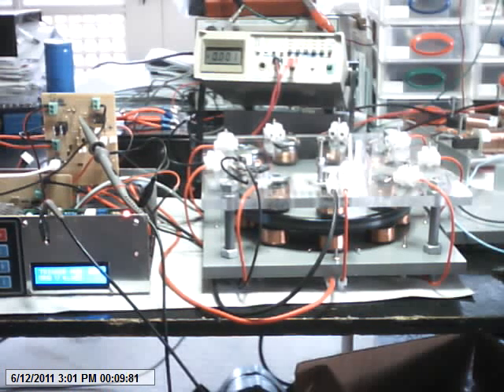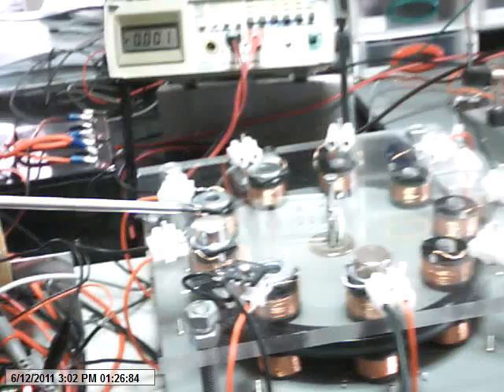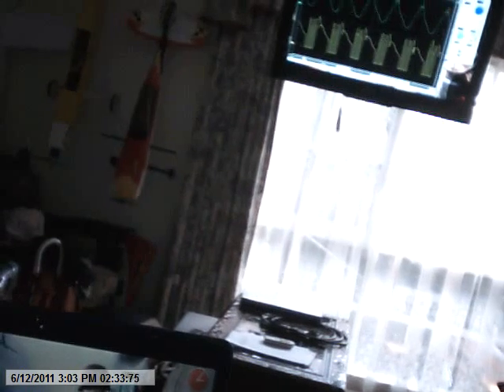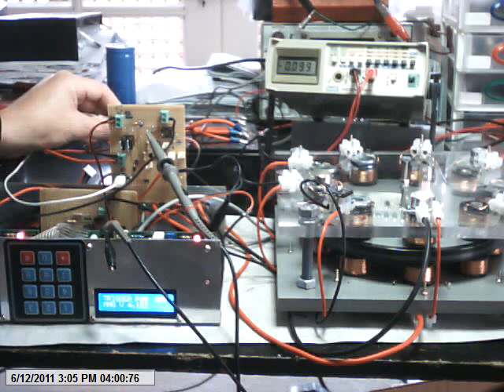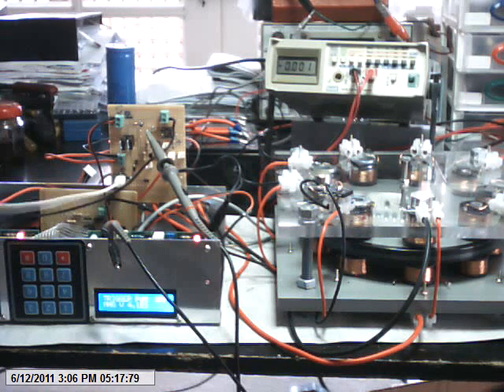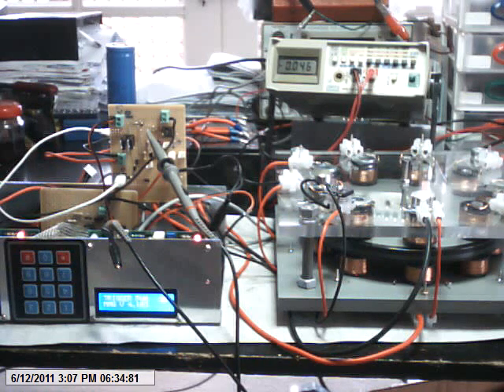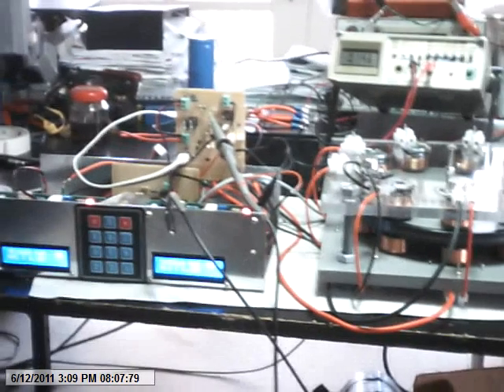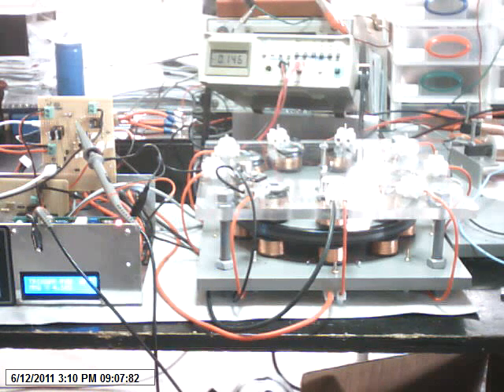RomeroUK Muller Replication accelerating under load.Video 2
My RomeroUK Muller Replication Video 2